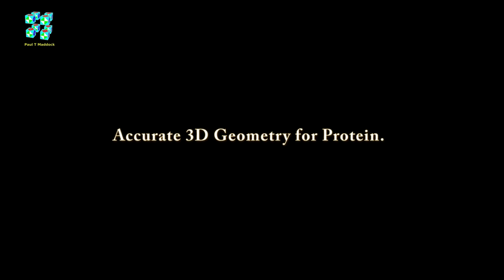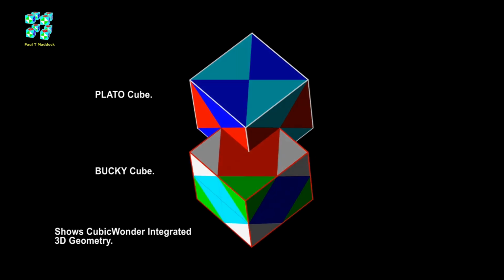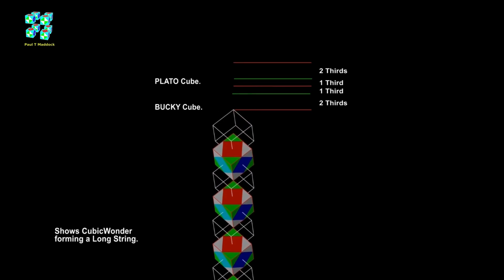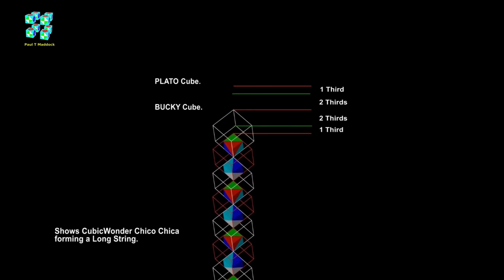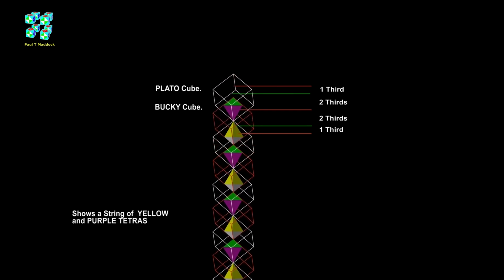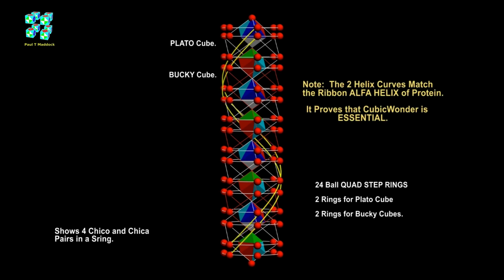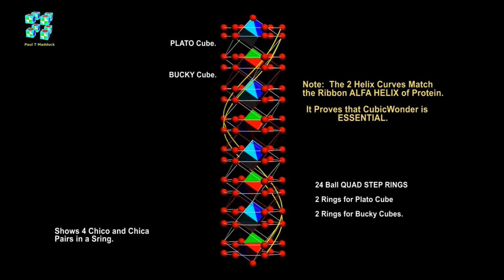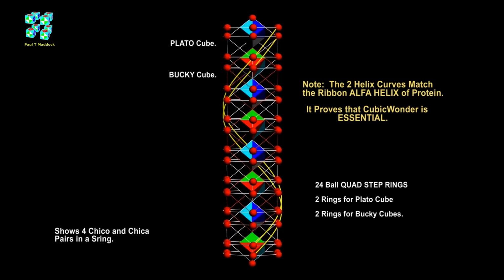ACCURATE 3D GEOMETRY FOR PROTEIN.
This Video shows that the CubicWONDER Third Duo and the QUAD STEP 24 Ball Ring System produces the ALPHA PROTEIN HELIX and the very accurate 3D Geometry for PROTEIN or the 3D Bonding Geometry or The Periodic System for the 118 Elements. This is not a theory this is 3D Reality.

The CubicWonder strings conform in a natural process to a one third and two thirds Duo System. This duo third system is found  in the protein helix geometry,   This duo third system using Quad Step Ball Rings can produce the molecular structure for the various chemicals including water molecules.

This is a very important discovery and a gigantic step forward to the present theories that says Order  can be found in the hidden dimensions using negative growing Mandelbrot Fractals or by using the Mathematical equations for non-linear Dynamics without any 3D entities to work with.

 None of the mathematical theories focused on by Academia mention that the Golden Ratio of DNA is shown to be coming out of the 3D Platonic Solids that can be produced with CubicWONDER in 3D reality.

They do not mention the Quad Step 4 Color Ball Ring System and that the Golden Ratio Geometry of Nature like the Pine Cone or Pineapple or the Fibonacci Spiral can be produced by the Quad Step 4 Color Ball Ring System.

So why are the leading scholars on the theory of everything on the Web all shutting their mouths  about this Wonderful Phi 3D Platonic Order shown in 3D reality ?    Maybe because they are all dedicated Chaos Theory Pushers of Academia who were trying to snub CubicWONDER from the face of the Earth since 2009.

  AI machines will eventually use CubicWonder and Quad Step Rings using 3D files because its far more accurate than trying to use the 2D Chaos Theory Mathematics that has been shoved down our throats by the Academics for about six decades.